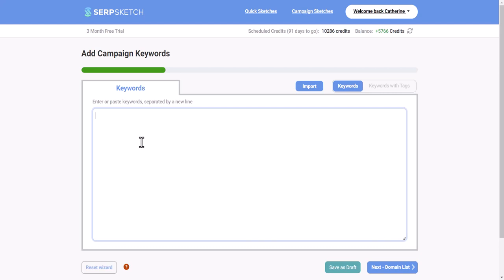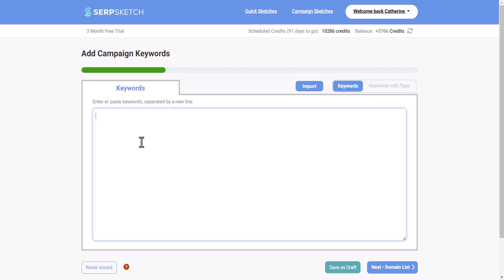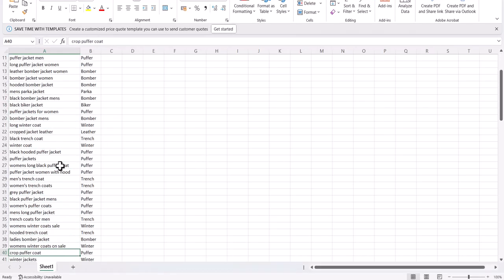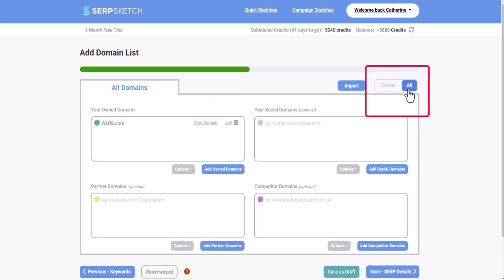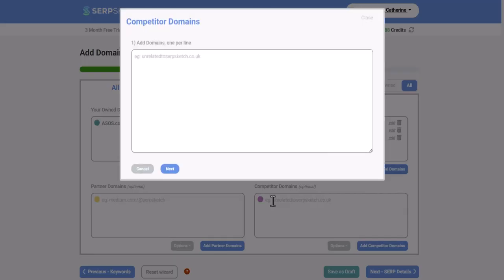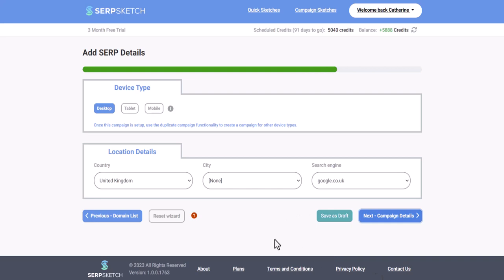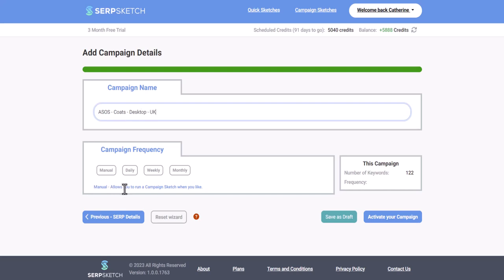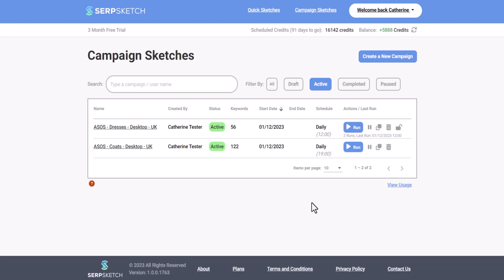Setting up a campaign sketch with full details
This video explains how to set up a campaign sketch in SERPsketch, with all the possible options you might see on screen. This means that your sketch results will need fewer adjustments after running the first time.